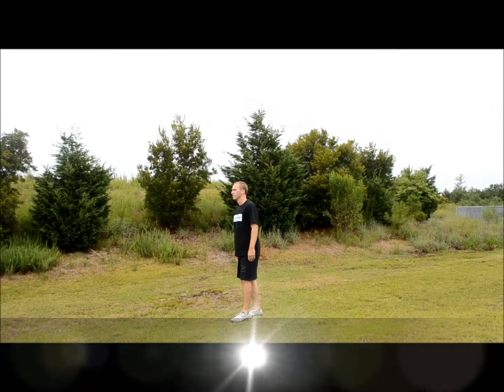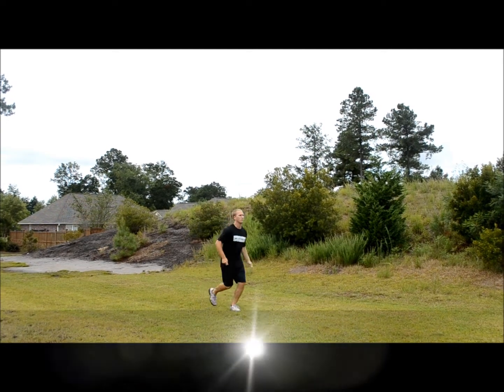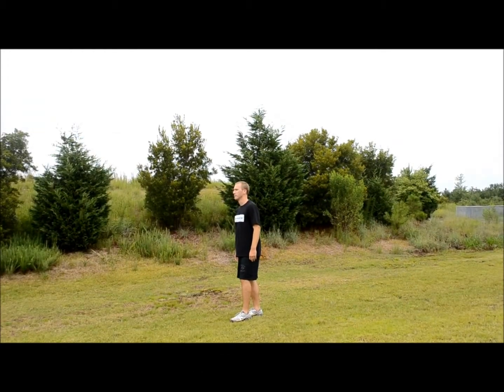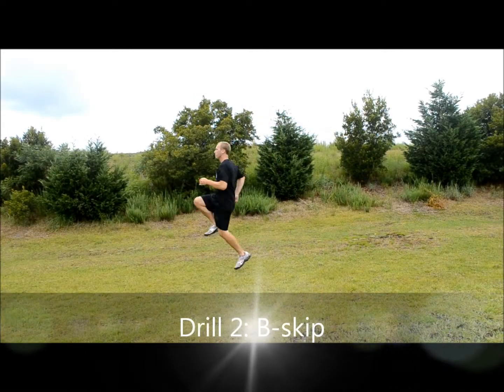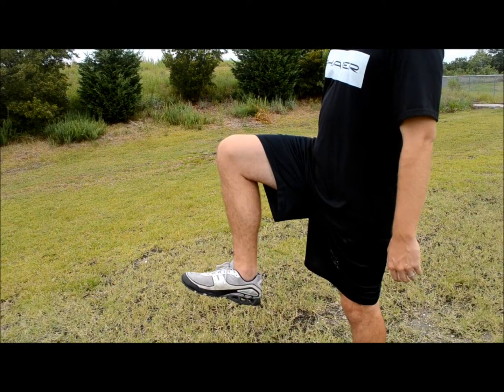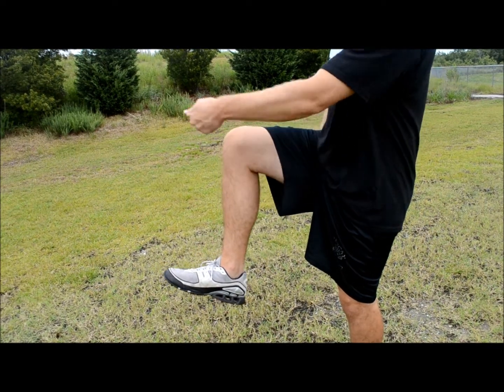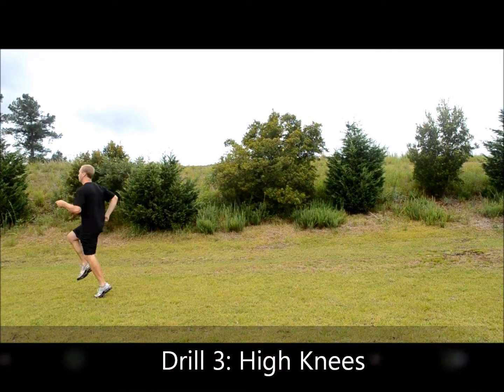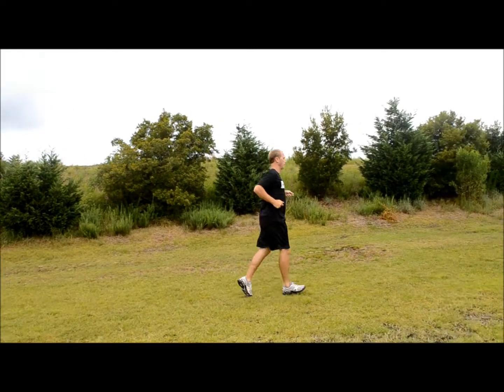Go University: Drills and Olympic Discipline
Learning drills some Olympic Athletes have used.